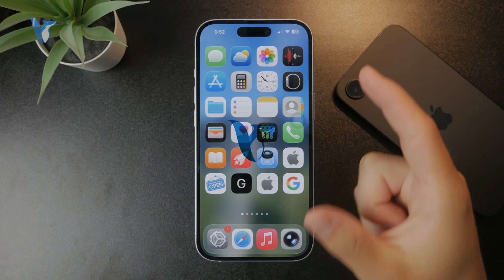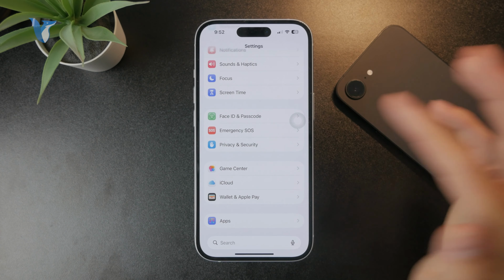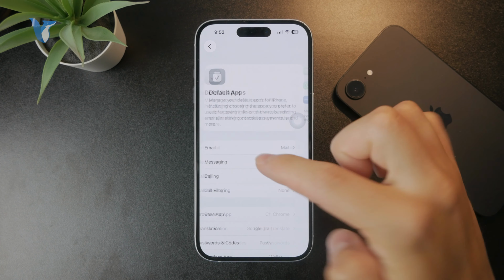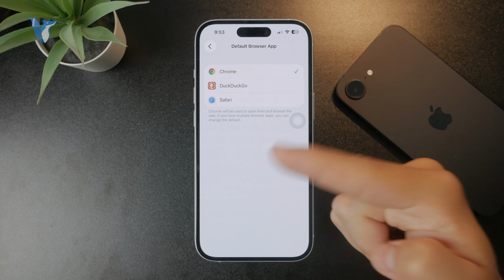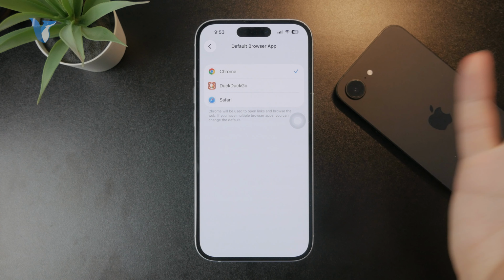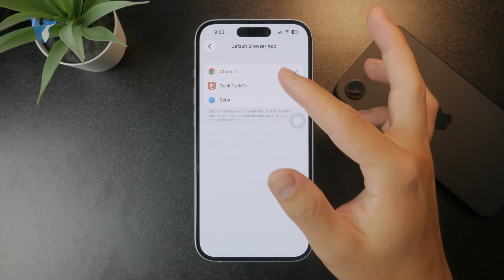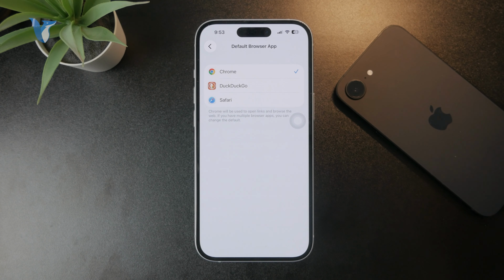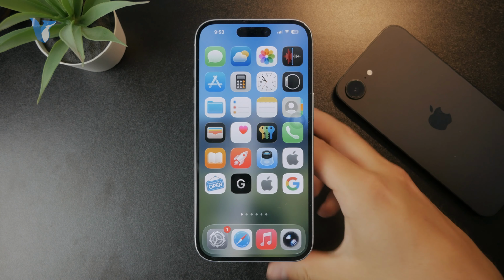How to Set Default Browser iPhone (tutorial)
Learn how to set your default browser on iPhone in this simple tutorial, showing easy steps to choose your preferred app for opening web links.